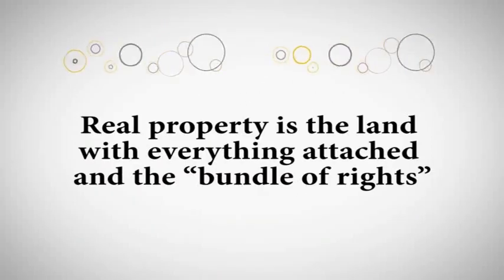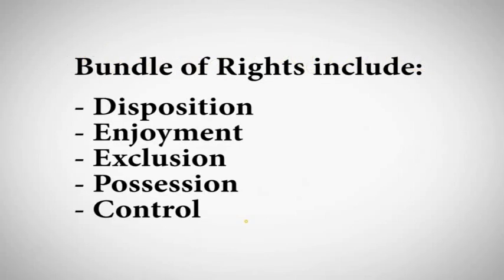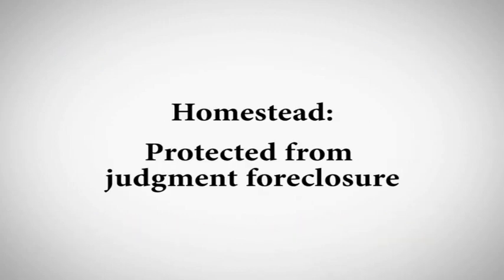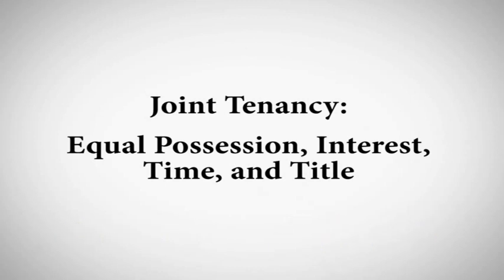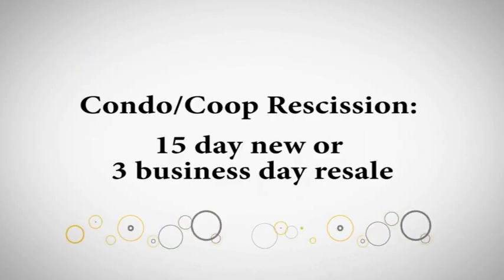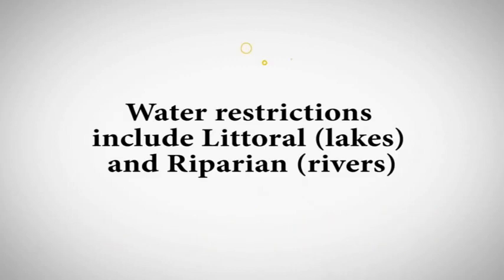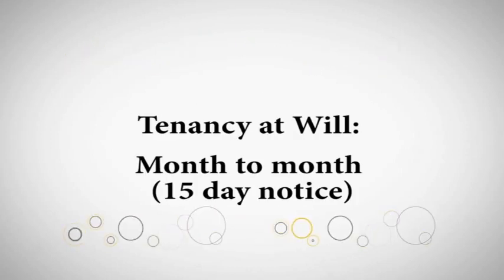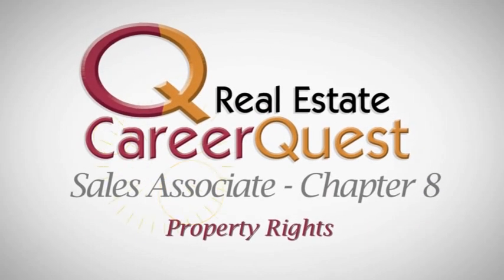Real Estate Career Quest Sales Associate Chapter 8